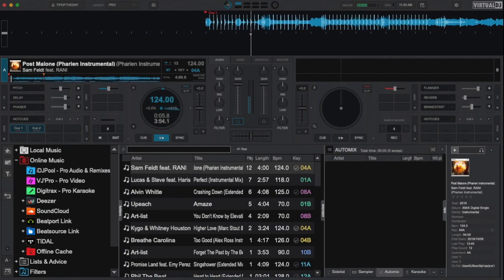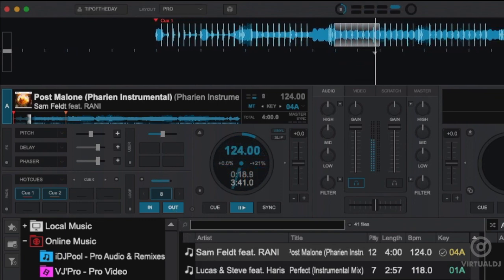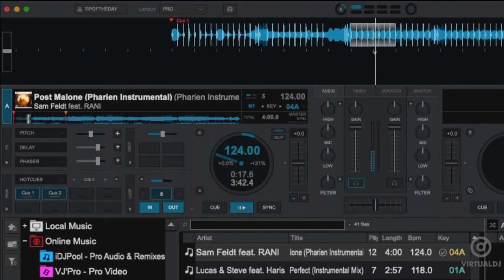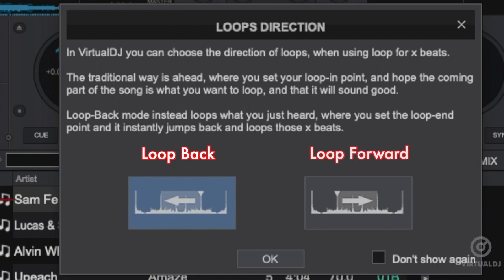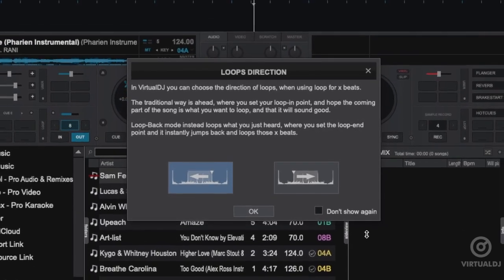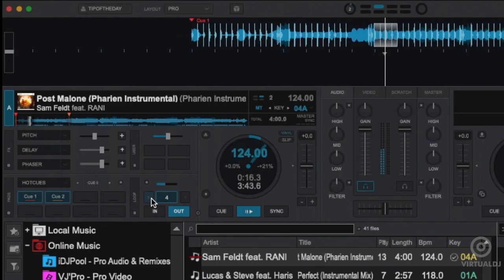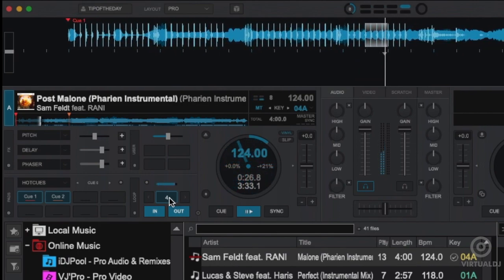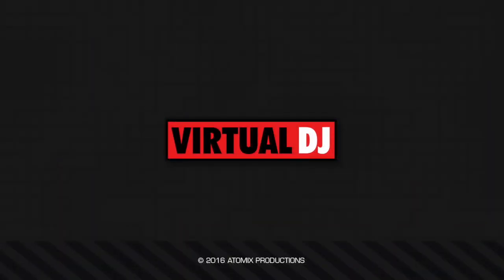Loop direction - back and forwards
Learn more about loop direction modes in VirtualDJ